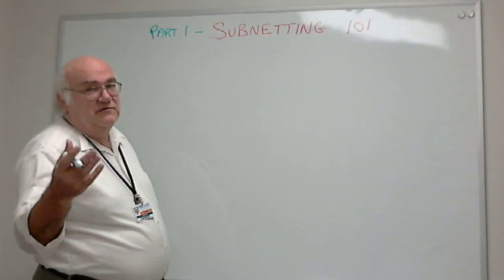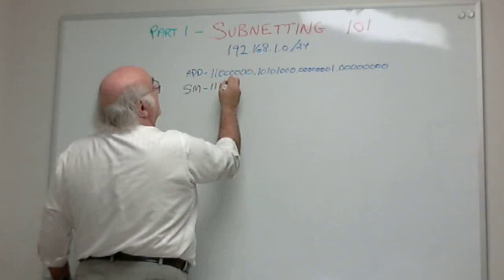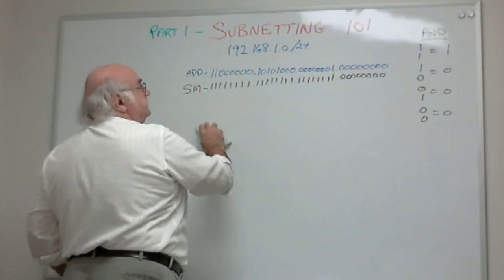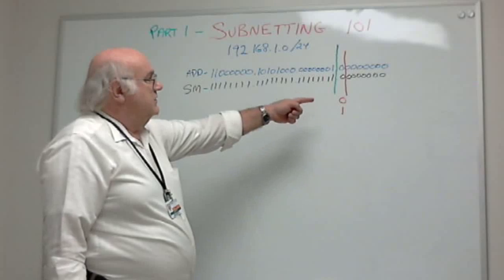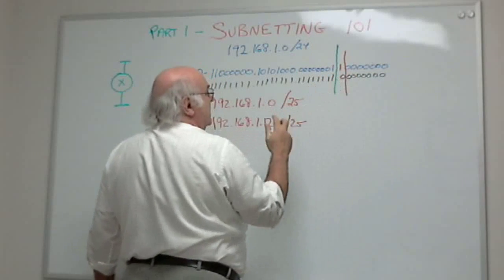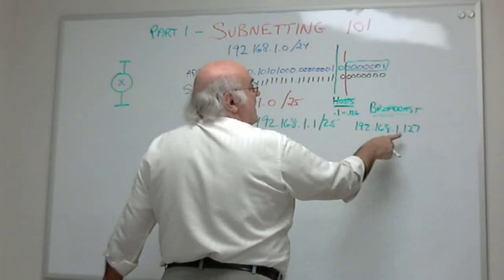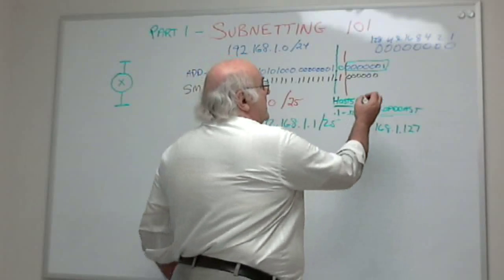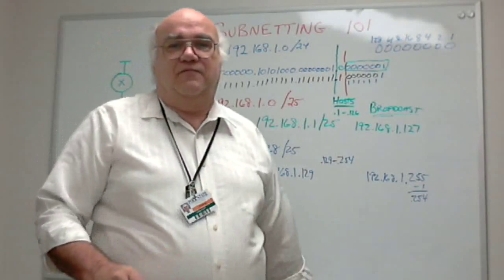Subnetting Series - Part 1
Subnetting - Part 1 of 5